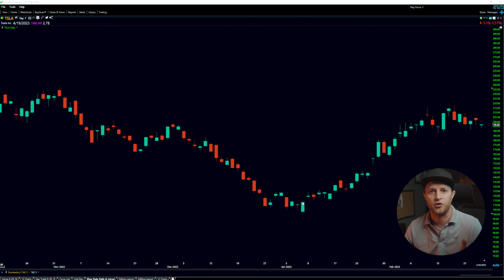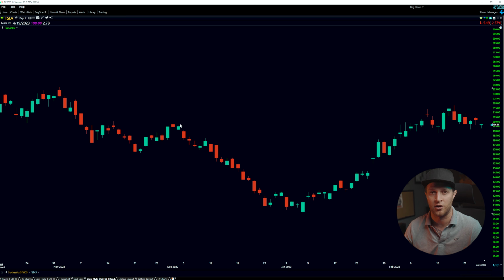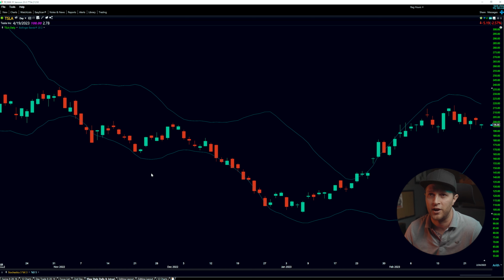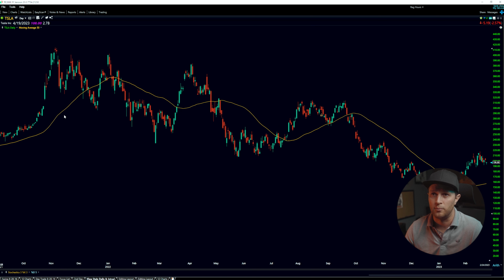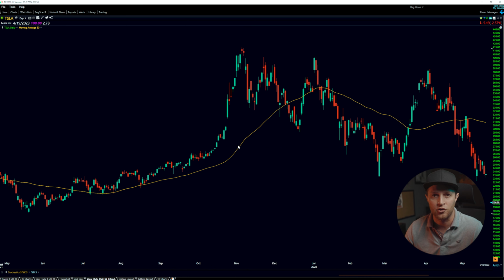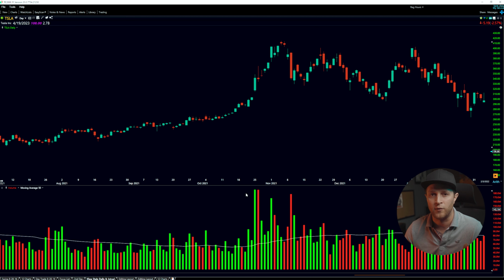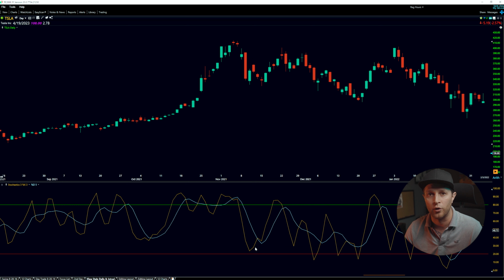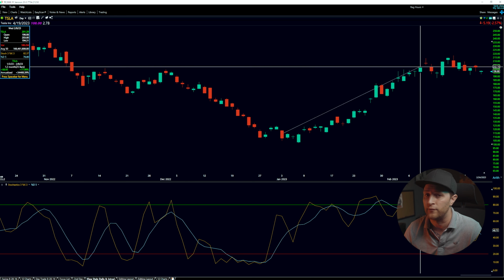What is a TECHNICAL INDICATOR? | Trading 101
If you want to know what Technical Indicators are, watch  this video which explains the basics.
I give examples of 2 types of technical indicators (oscillating and overlays) such as Moving averages, Bollinger bands, Stochastics and Volume.
We discuss how and why  they are used by traders in technical analysis and why you should only be using a few.

📈The trading Platform I use is TC2000, get $25 off your first month